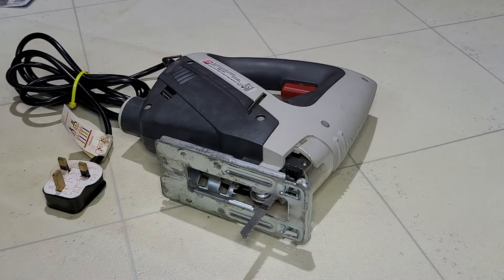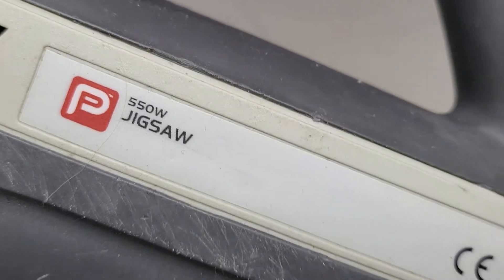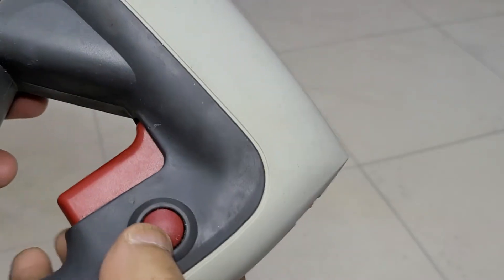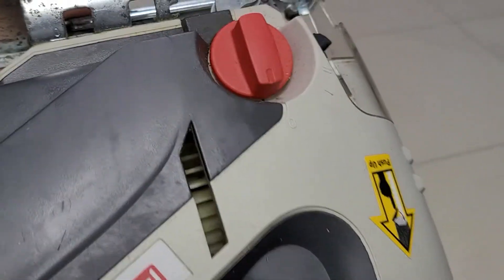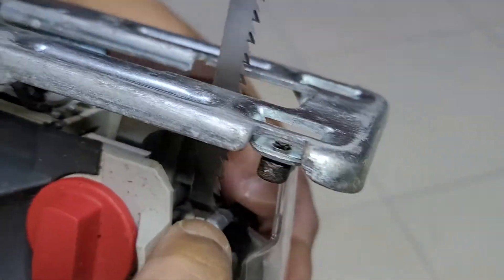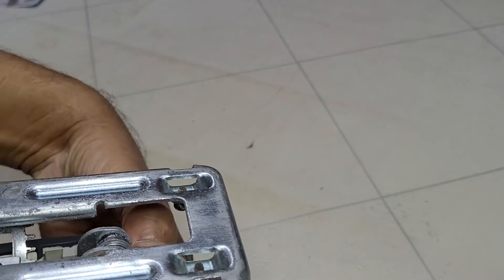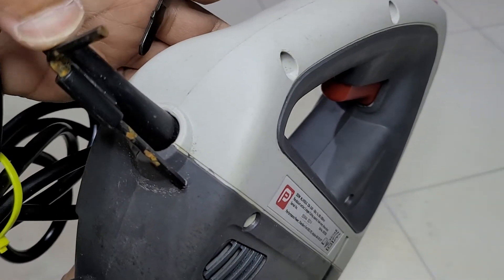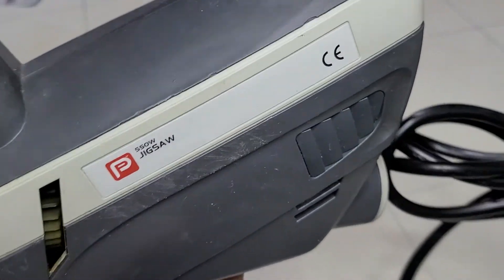Performance NLH550JS Variable Speed 550w 3 Stage Pendulum Jigsaw Review and Blade Change